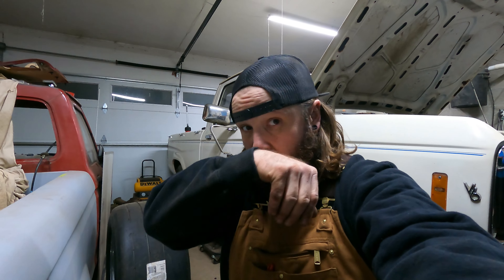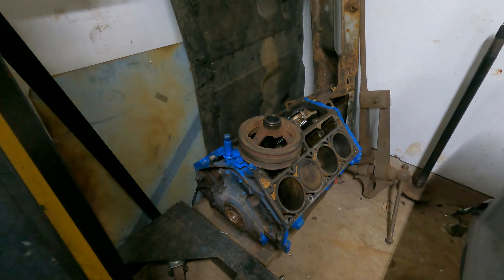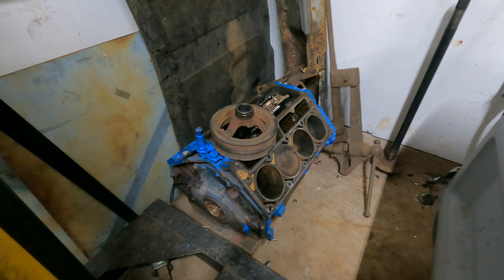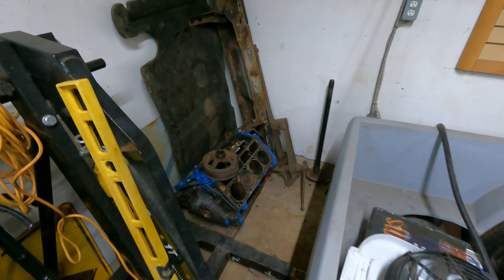Ls Swapped Ford Ranger Update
Just a little update on the progress of the ls swapped ranger